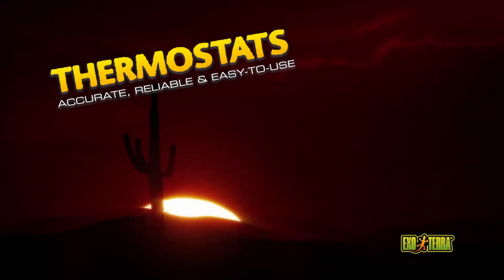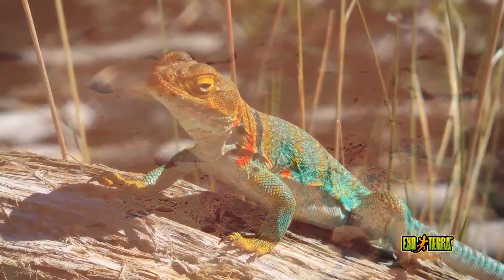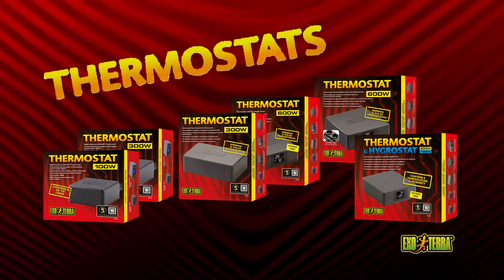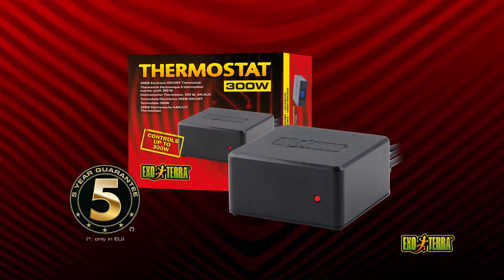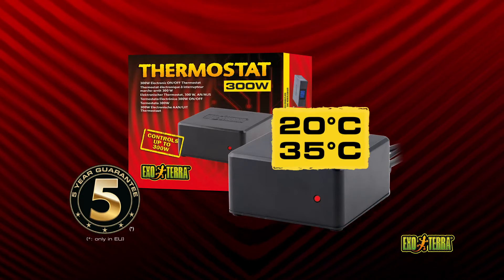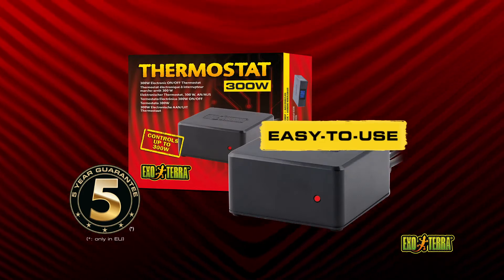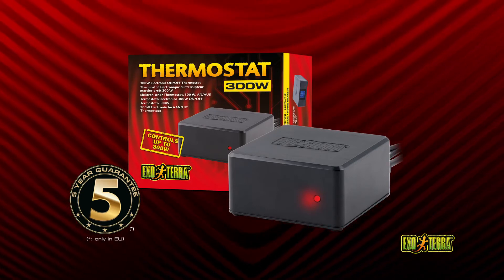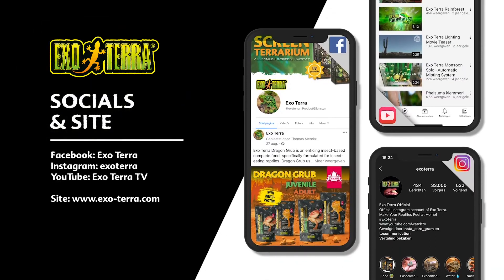Exo-Terra Thermostat termosztát 300 W-ig PT2457 bemutató